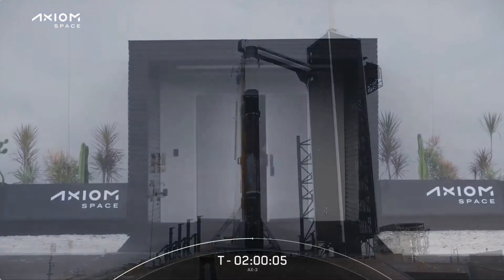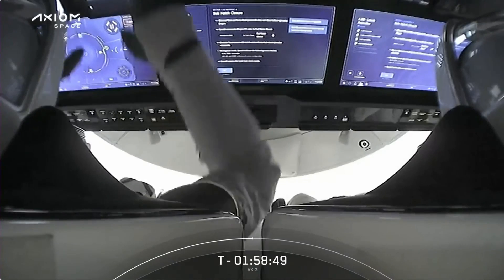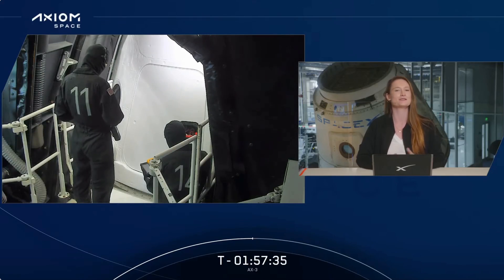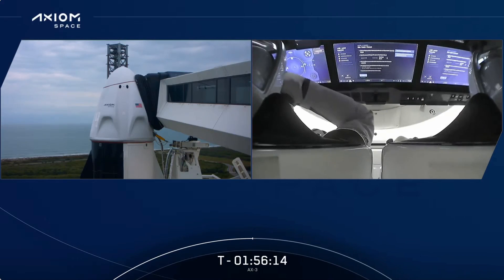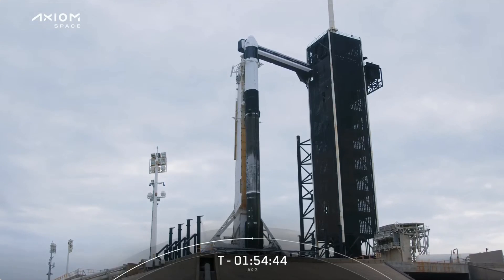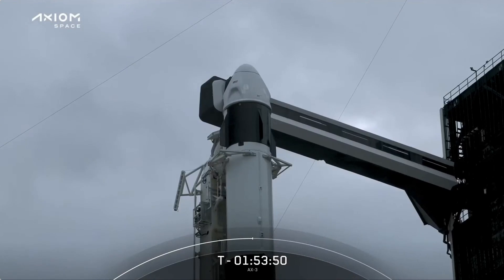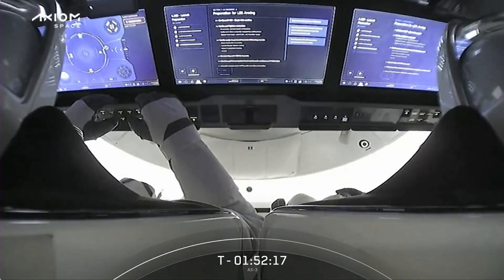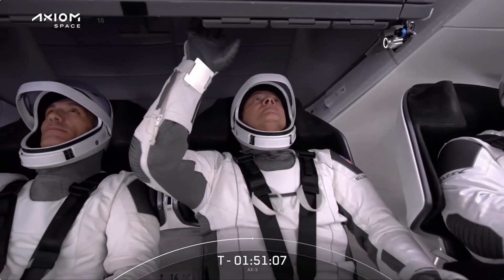Ax-3 crew onboard SpaceX Dragon for launch! See their pad arrival and more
The Axiom Space Ax-3 crew, commander Michael "LA" López-Alegría, pilot Walter Villadei and mission specialists Marcus Wandt and Alper Gezeravcı have been strapped into SpaceX Crew Dragon Freedom for their flight to the International Space Station on Jan. 18, 2024. See them launch

Credit: SpaceX / Axiom Space